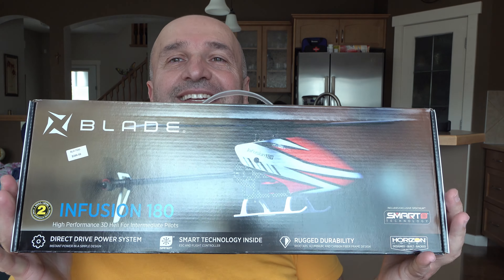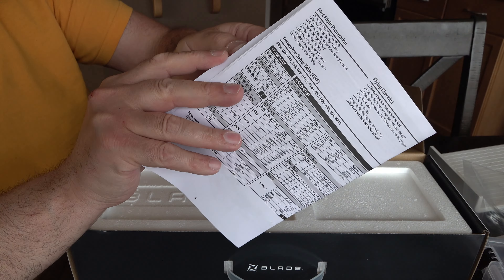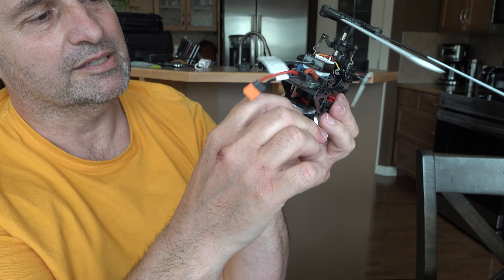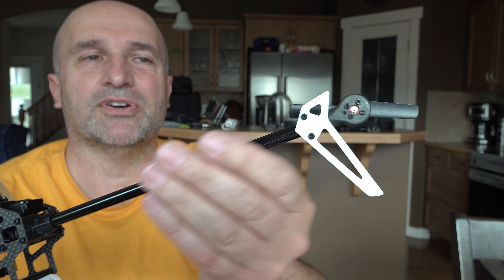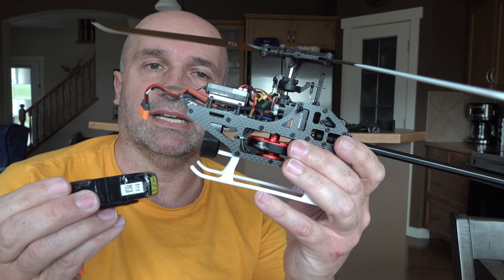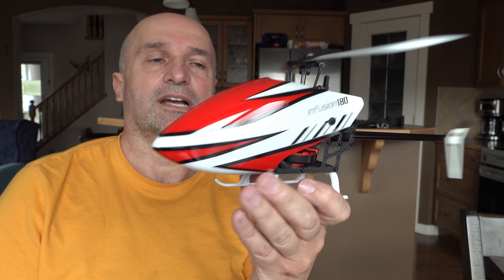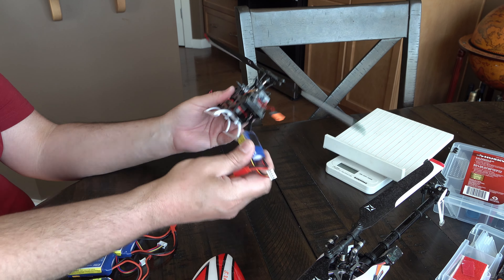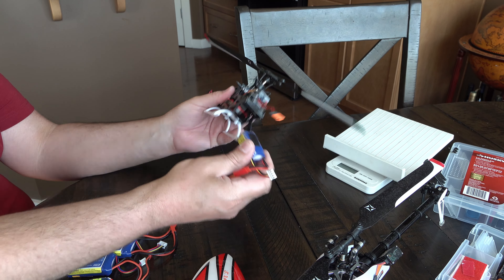INFUSION 180 RC HELI ( TESLA'S MOTORS BRUSHLESS ) .. BOX OPENING & COMPARISON WITH FUSION 180 SMART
.. NIKOLA TESLA .. FATHER OF BRUSHLESS - FRICTIONLESS  MOTOR !!
Tesla induction
Nikola Tesla invented the induction motor with rotating magnetic field that made unit drives for machines feasible and made AC power transmission an economic necessity. In 1887 and 1888 Tesla had an experimental shop at 89 Liberty Street, New York, and there he invented the induction motor.